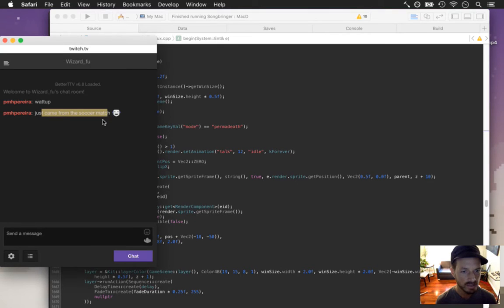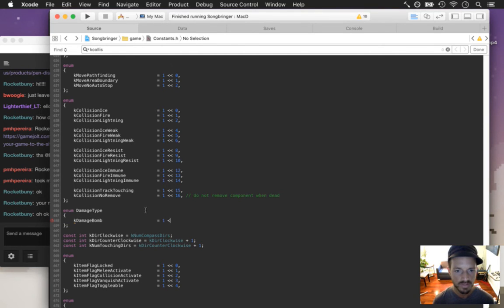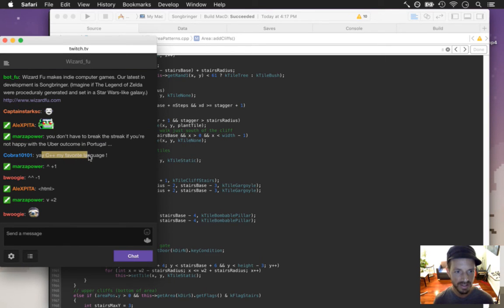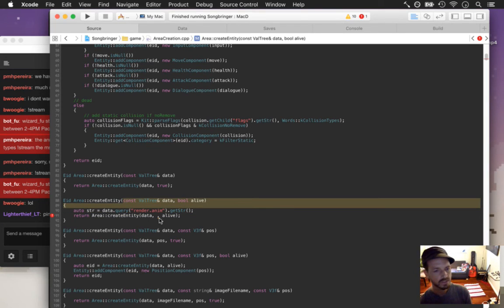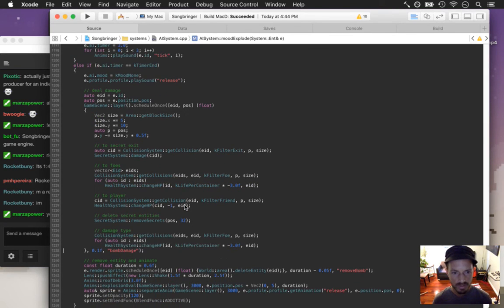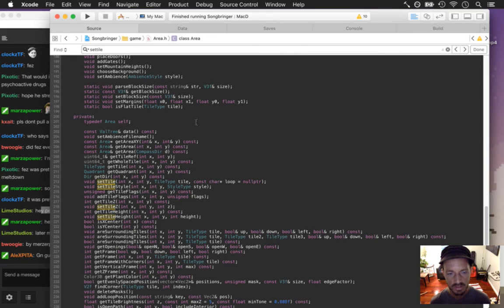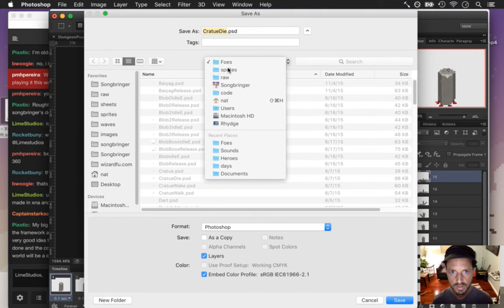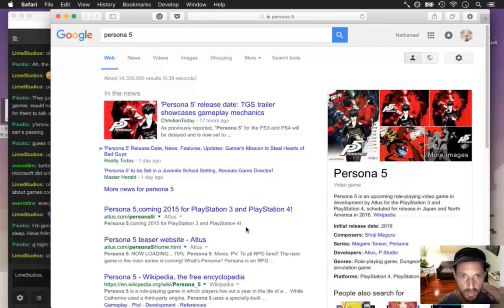Songbringer - Zelda-like Game - Day 261 - Bombable Blocks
Today: creating blocks that can be bombed and a damage type system. The playlist for this series